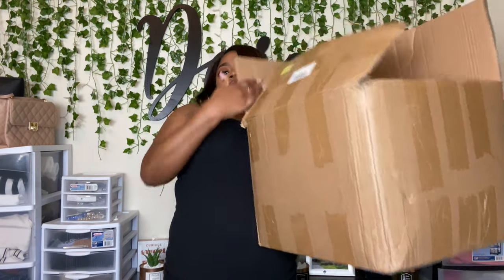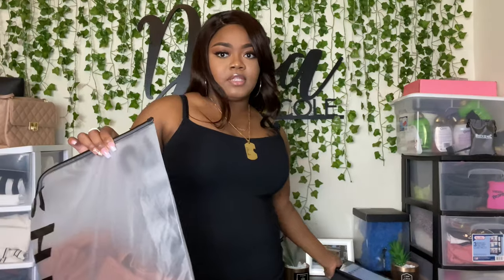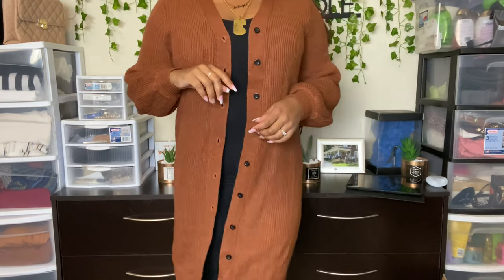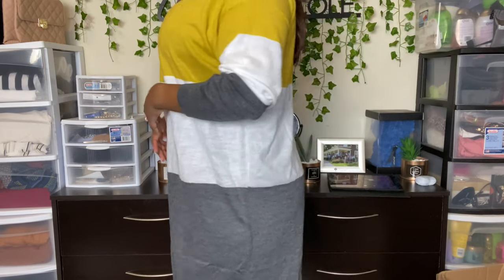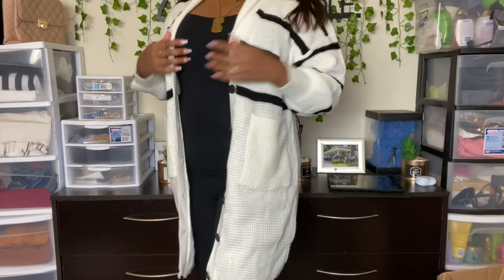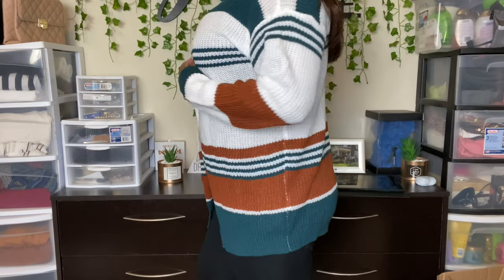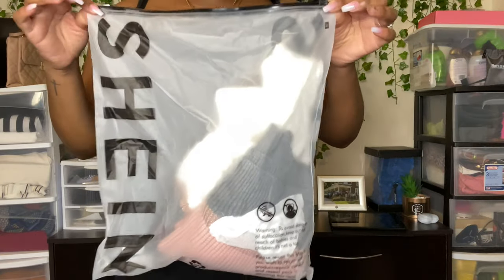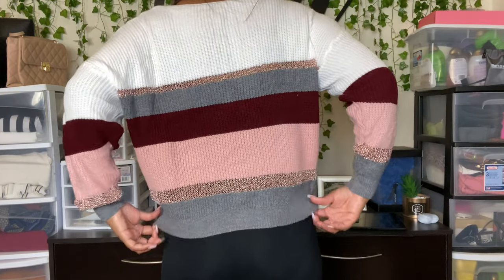Ehh..My First SHEIN Order | Fall Sweaters Try On Haul | Size 0XL | Rated 6/10 | AllThingsDejaNicole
Today’s video is going to be a clothing haul from SHEIN! This going to be a Fall and Winter clothing haul to be exact! This was my very first time ordering from SHEIN, I have mixed emotions about the items I picked up from SHEIN for this haul. I purchased all my clothing items from the plus size section in a 0XL which is equivalent to a size 12 just to be in the safe side. I have a bit of a chest and stomach fat so I normally shop between a Large or XLarge in tops to fit me comfortably. In this SHEIN Fall Haul video you guys will hear me express my frustrations about the items! All of the items I purchased from SHEIN, name and size will be listed down below in order that I tried them on! Thank you for tuning in!

Clothing Links in order:
1. SHEIN Plus Button Up Longline Cardigan - 0XL
2. Plus Drop Shoulder Colorblock Cardigan - 0XL
3. Plus Striped Dual Pocket Drop Shoulder Cardigan - 0XL
4. Plus Open Front Striped Colorblock Cardigan
5. Plus Chevron Pattern Colorblock Sweater - 0XL
6. Plus V-neck Contrast Panel Drop Shoulder Sweater
7. Plus Solid Boat Neck Drop Shoulder Sweater - 1XL
8. SHEIN Plus Cable Knit Panel Colorblock Sweater - 0XL
9. Plus Colorblock Drop Shoulder Sweater - 0XL
10. SHEIN Plus Asymmetrical Hem Cable Knit Dress - 1XL
11. Double O-ring Buckle Belt

For my makeup in this video check out My Everyday Foundation Routine Featuring Fenty Skin